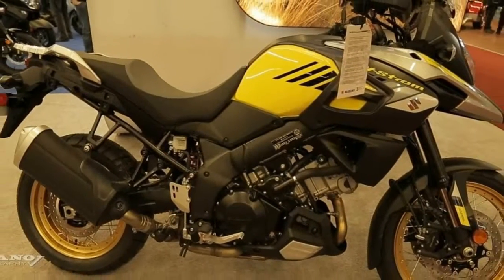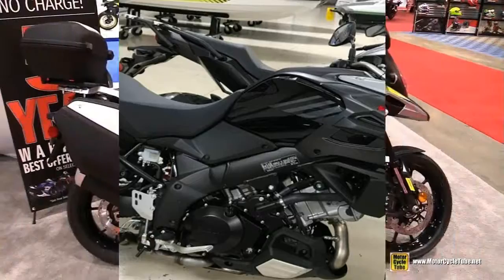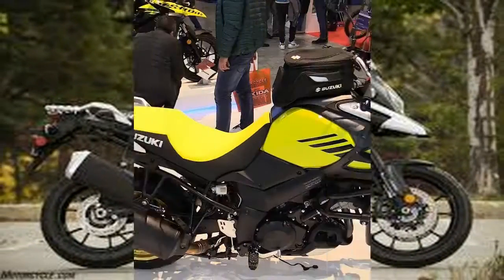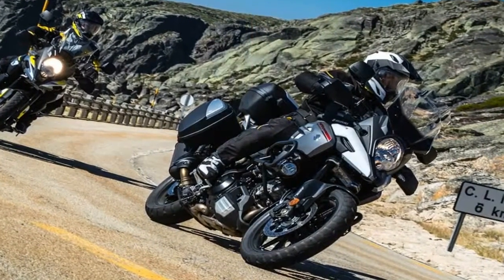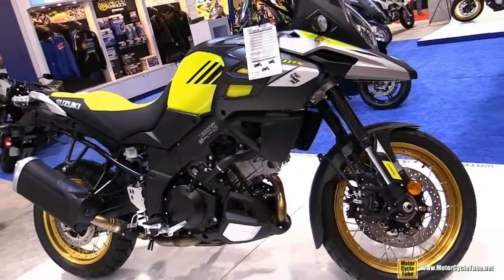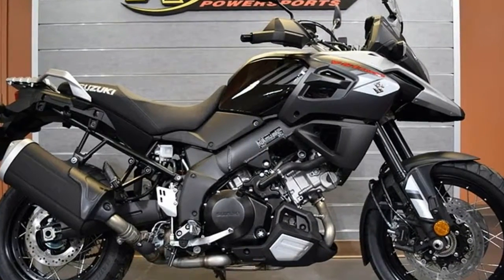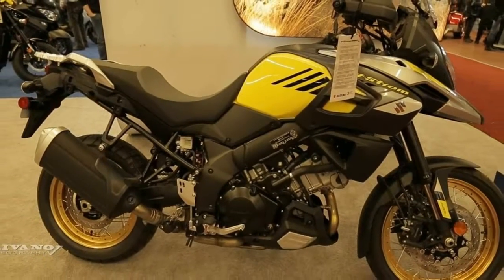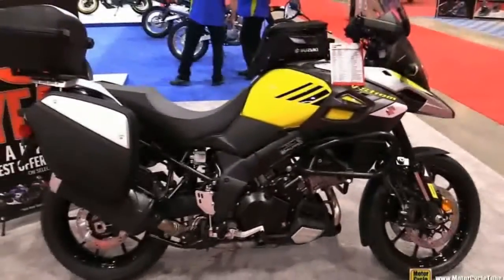Otto Bike l 2018 Suzuki V Strom 1000 & 1000XT Design Overview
Otto Bike l 2018 Suzuki V Strom 1000 & 1000XT Design Overview-Both models lead off with the typical adventure-beak feature at the front of the fairing that gets backup from the high-side, full-length fender that mounts to the fork feet and doubles as a fork guard to protect the swept area of the inner fork tube from grit and debris that could destroy the fork seal. The headlights come in an over-under arrangement recessed in the front of the new fairing design with an adjustable windshield that comes vented to smooth out airflow and reduce turbulence at the border of the rider’s pocket and the slipstream. No matter which one you choose, you can look forward to some hand protection to go with the newly redesigned front end. Good for riding in the rain, cold and combinations thereof, plus you can ride confident in the knowledge that you’ll never wind up with a pissed-off and injured bee/wasp/stinging-flying-thing stuck between the fingers of your mesh summer gloves.

██████ GET DAILY UPDATES! NOW! ██████